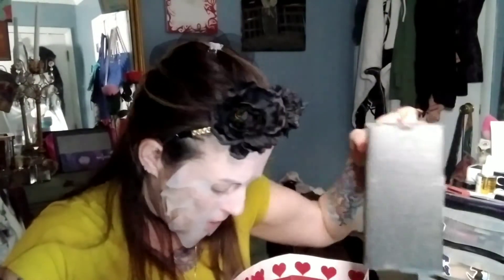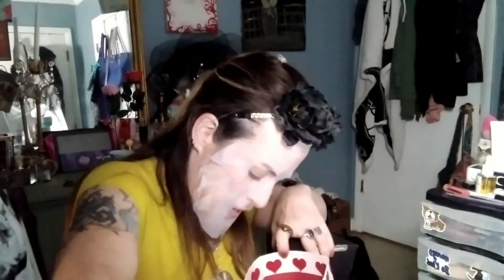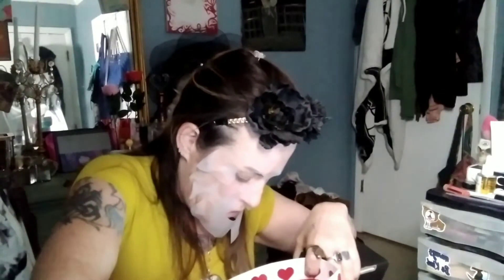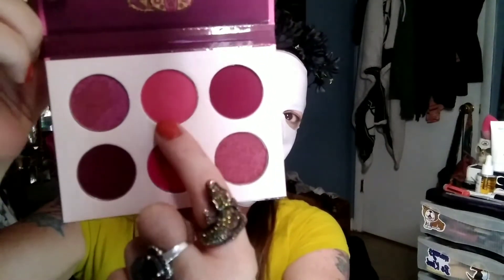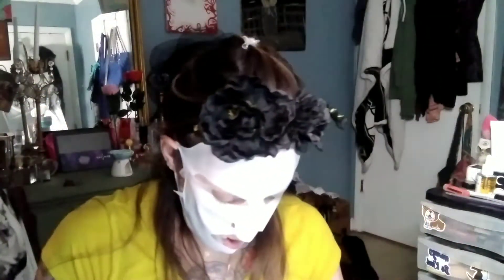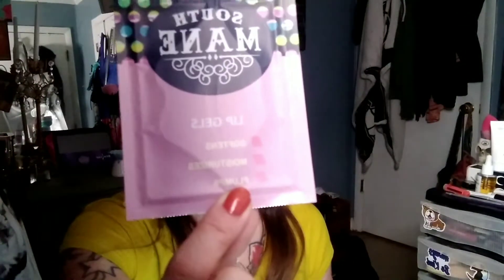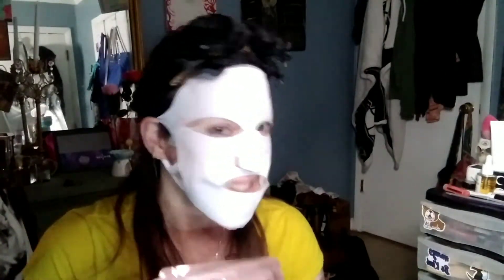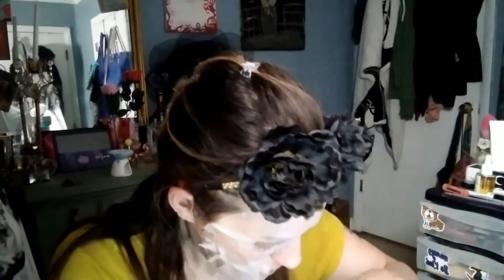Beauty Ninjas Mask Monday My choice!!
Facebook J's Johnson or Jessica's VIP scentsy party or Jessica Johnson